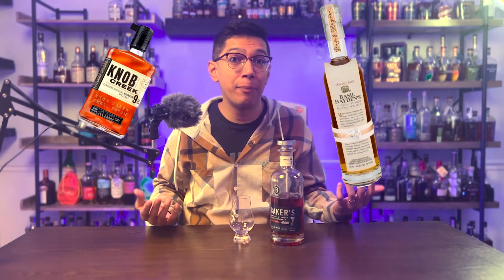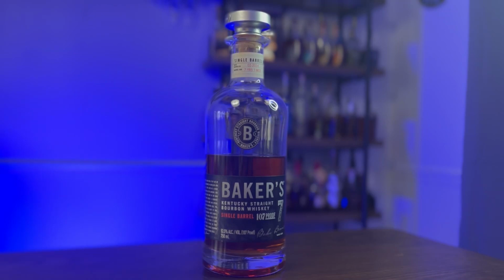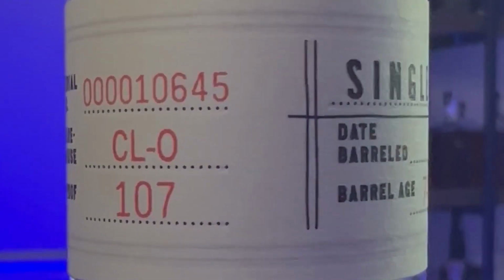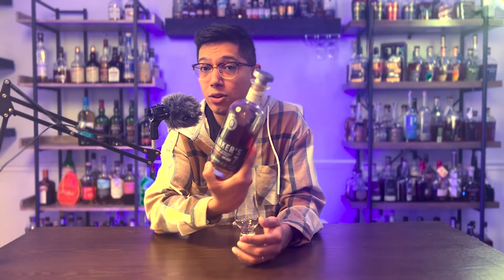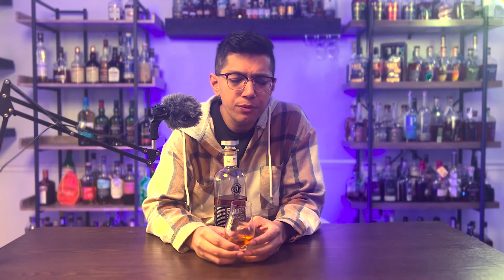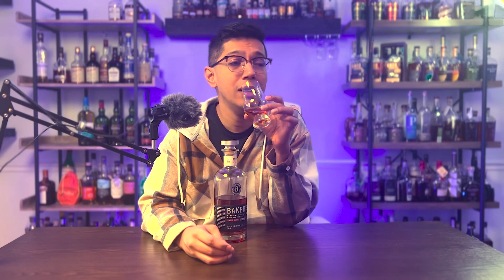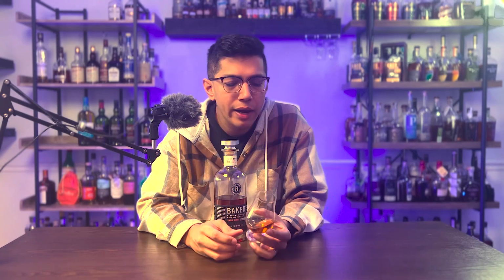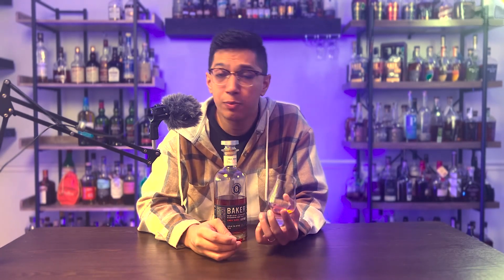Baker's 7 review! The 107 proof bourbon out of the Jim Beam distillery. BETTER than Basil Hayden?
A quick review of the Baker's 7 bourbon. It is 107 proof and at least 7 years old. I get a peanut/Beam nut quality up front followed by some nice caramel/vanilla notes with a decent finish.